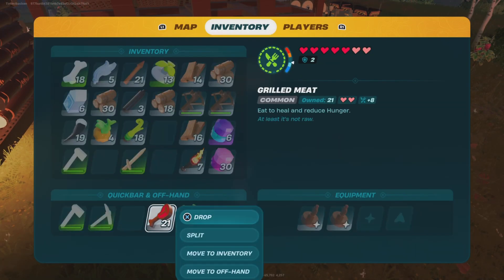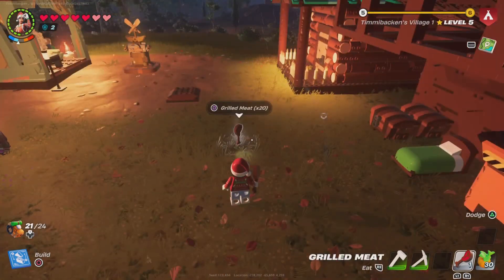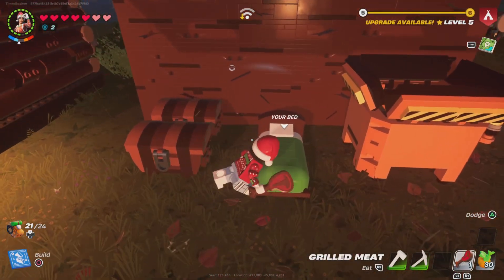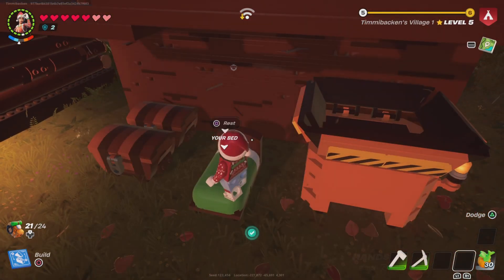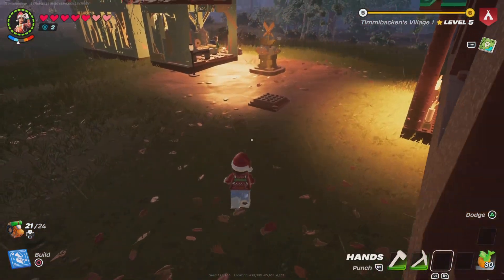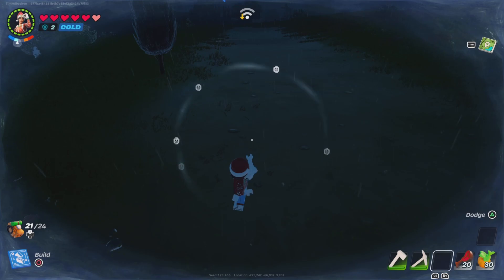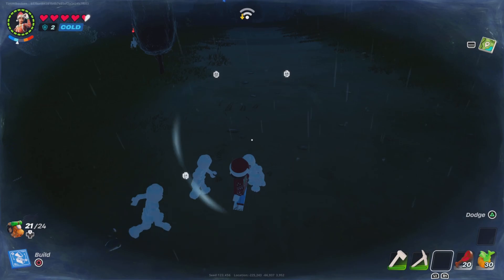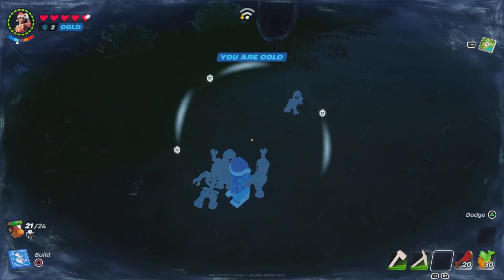Glitch that makes you Unstoppable in LEGO Fortnite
LEGO Fortnite get UNLIMITED Health in Fortnite!

(TAGS Ignore)
How to get Unlimited Items in Lego Fortnite!
Lego Fortnite How to Dupe Items!
Lego Fortnite Unlimited Items Glitch!
Lego Fortnite Free Unlimted Items!
Lego Fortnite Dupe Glitch!
Lego Fortnite Dupe Method!